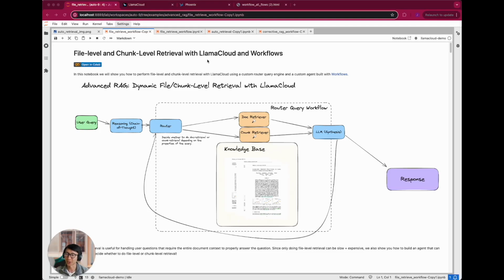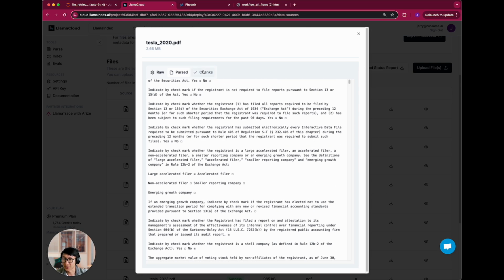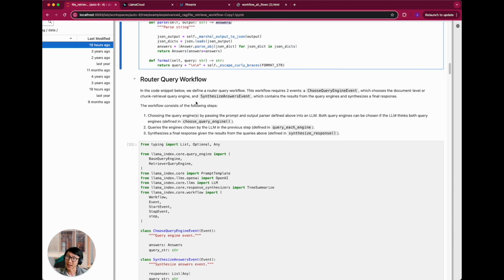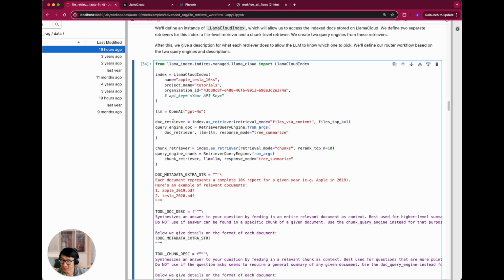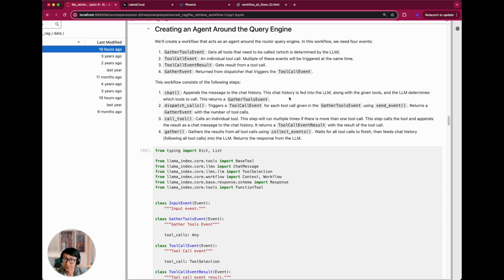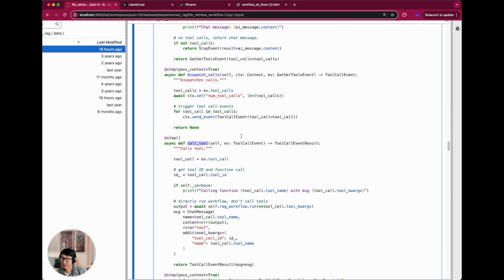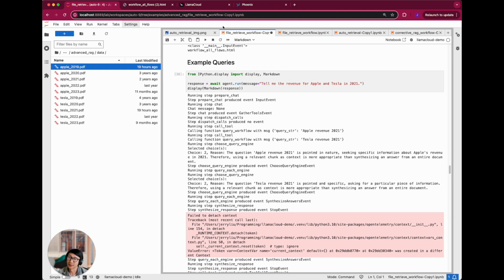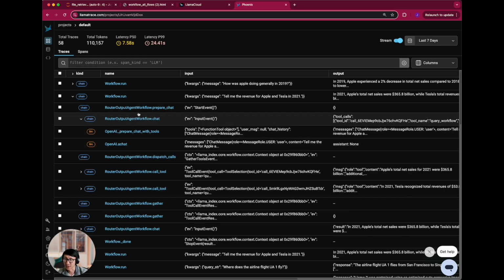Advanced RAG: Dynamic Chunk/Document Retrieval (with LlamaCloud)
In this video guide we show you how to perform file-level and chunk-level retrieval with LlamaCloud using a custom router query engine and a custom agent built with Workflows File-level retrieval is useful for handling user questions that require the entire document context to properly answer the question. Since only doing file-level retrieval can be slow + expensive, we also show you how to build an agent that can dynamically decide whether to do file-level or chunk-level retrieval!